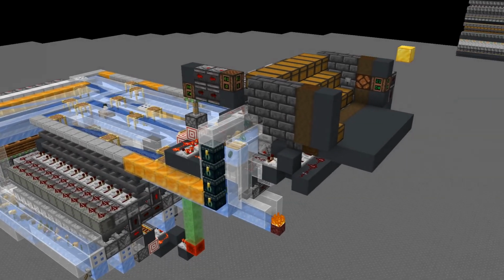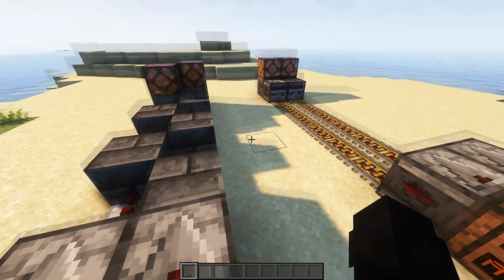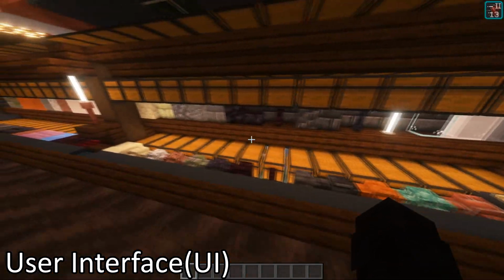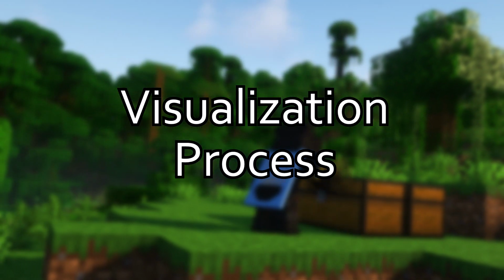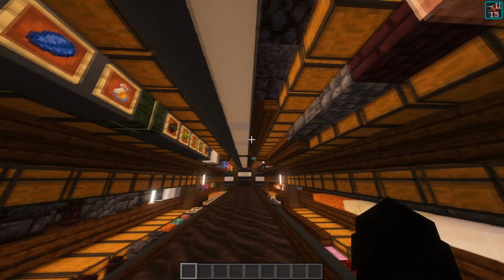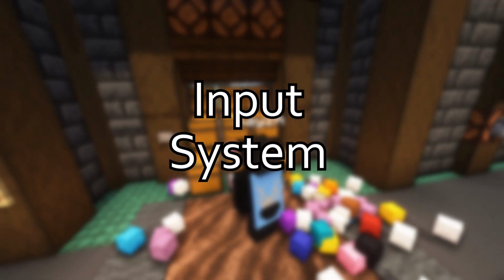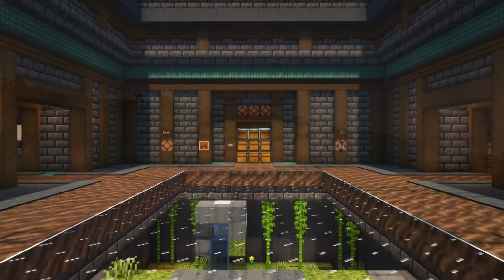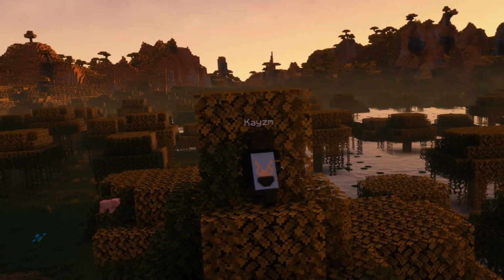The Cruel World of Storage Tech | Kayzm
I hate everything and all things. we don't have to live with such torture as Minecraft storage. I didn't cover all I wanted to mainly bc I can't be fucked and human retention spans(including mine) are shit.
0:00 Whack ass cinematic
2:17 Introduction
5:53 Deciding Function
7:53 Visualizing your Storage
9:27 Item Categorizing
10:18 Input System
11:19 Actually Designing the System
12:13 System Testing
13:06 Peripherals n' aesthetic
imma pretend like there is nothing important I forgot to add so yeah, cool